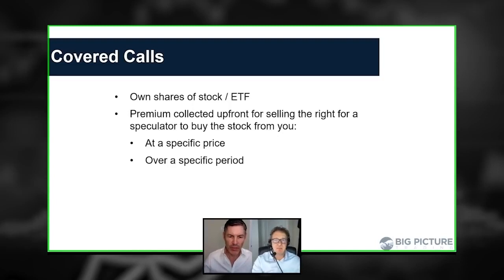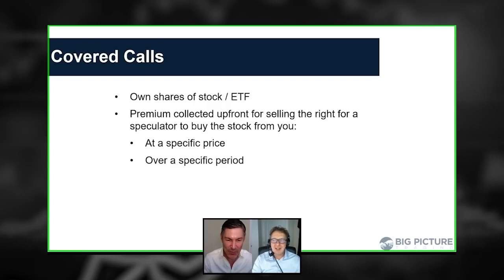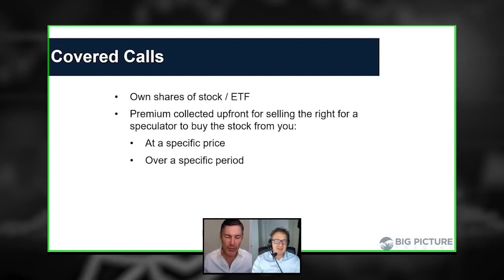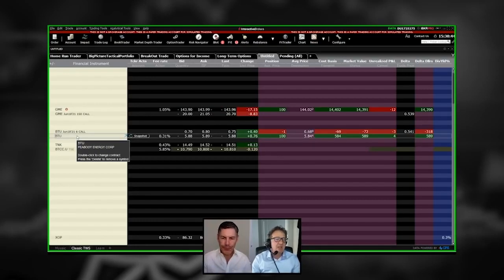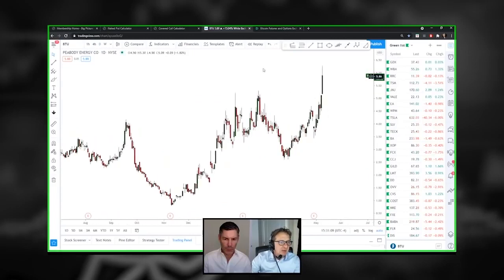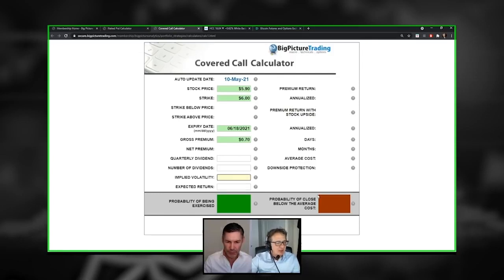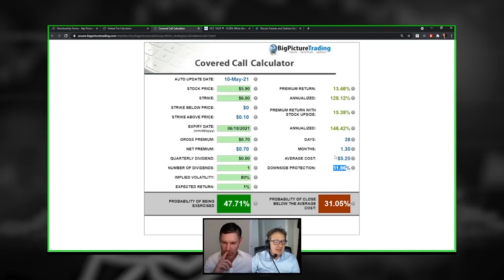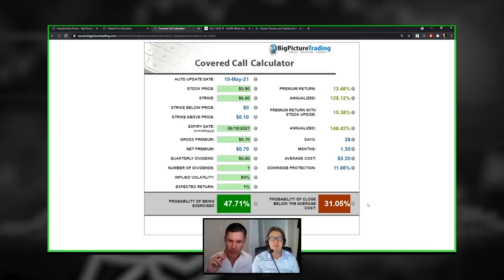Patrick Ceresna Talks Covered Call Writing, Owning Shares/Selling A Premium, Income, Coal (RCS 160)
Interview original date: May 10, 2021

Topics- Dragon portfolio, risk parity portfolio, Chris Cole, options, using options to create cashflow. Covered call writing: Physically owning the shares/selling a premium and collect a guaranteed income upfront, for giving the speculator the upside of the security. They have the right to buy the share from us. Being a premium harvester. Making a month to month return. Win/win situation. Real example of Covered call writing strategy: Coal shares. Patrick goes over how the strategy would work with this case study. Diversifier, alternative way of generating returns in your portfolio, alternative cashflows. You can apply this strategy to almost any asset class, grabbing premium.